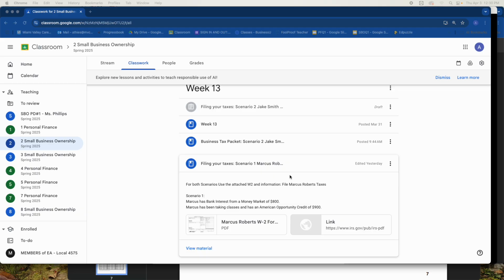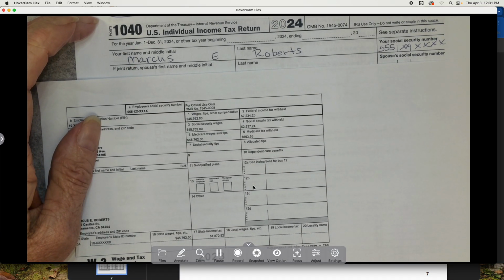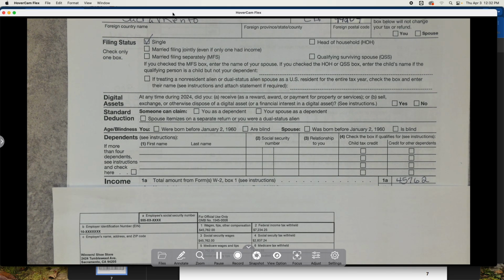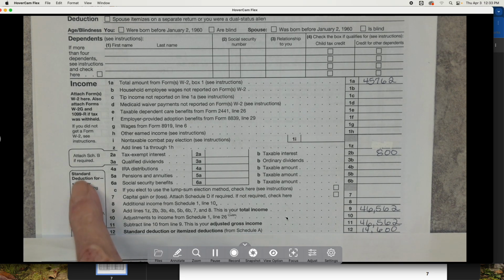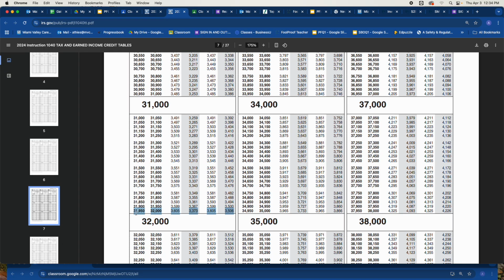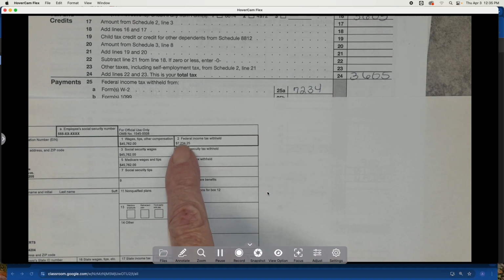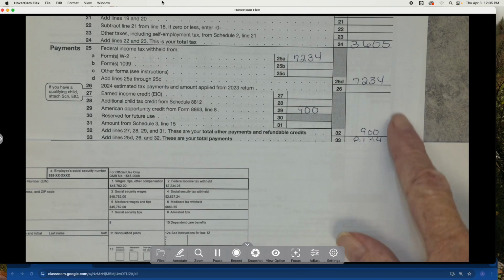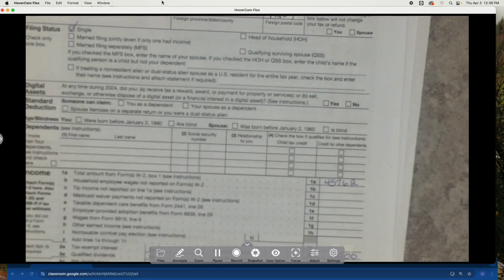SBO: Taxes for Marcus Roberts